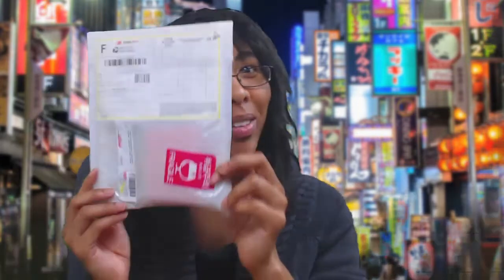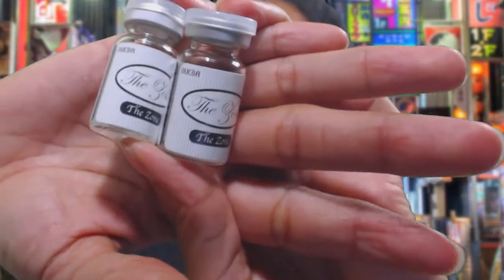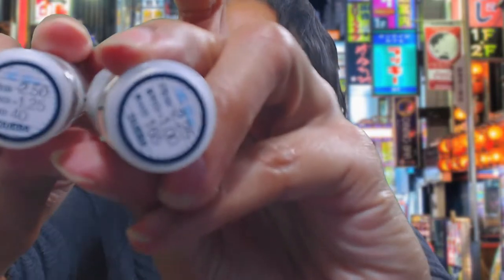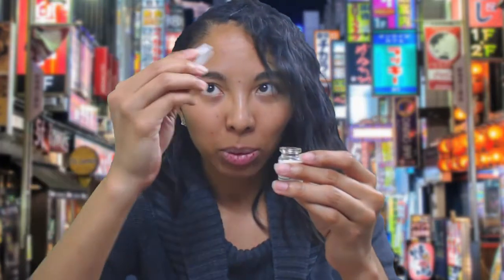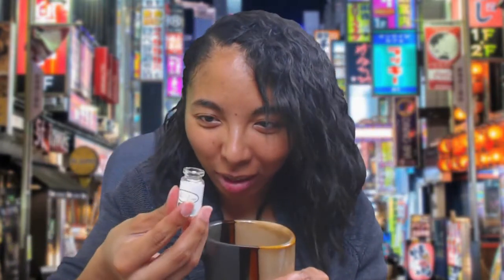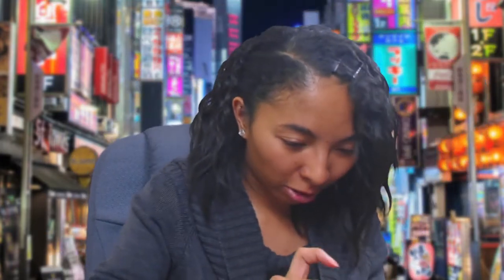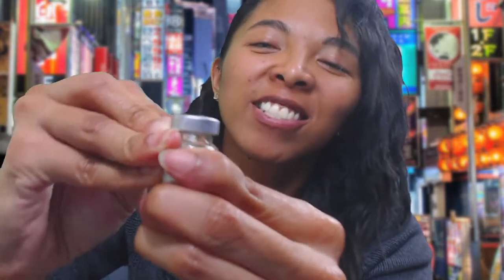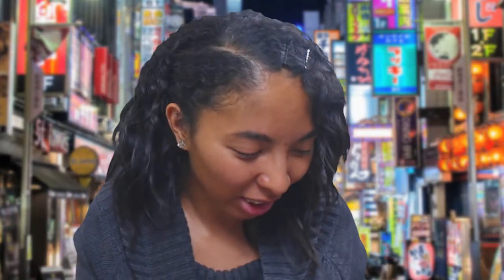Got astigmatism? No Problem! [Dueba BT Toric Gray/queencontact.com Review]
Are you an aspiring cosplayer that wants to change their eye color to be more accurate? Do you want just wear the pretty circle color lenses? Worried that because you have astigmatism you'll never be able to do so? Have no worries! Gongju Lee here to take that step into the wondrous world that is toric color contact lenses!

If you're in the market for toric lenses, I hope my review for Dueba BT Toric Gray lenses bought from Queencontacts will help you during your research and shopping experience! ❤

Wanna get your own pair?

If you think I'm funny and somewhat mildly entertaining, please hit that "like"/"share" button!

Check me out on social media to keep up with my shenanigans!